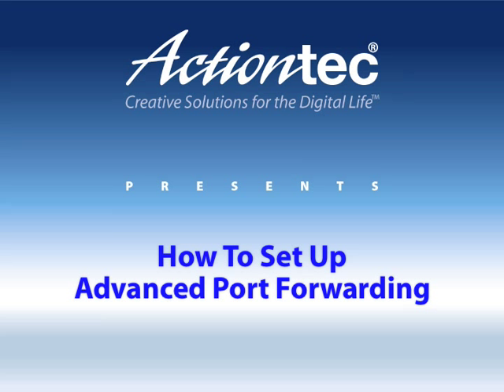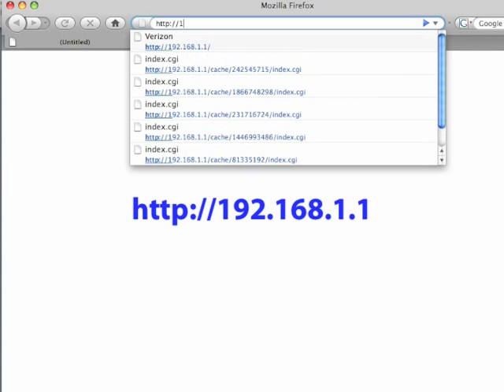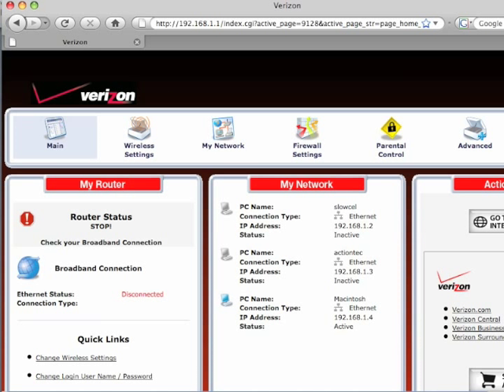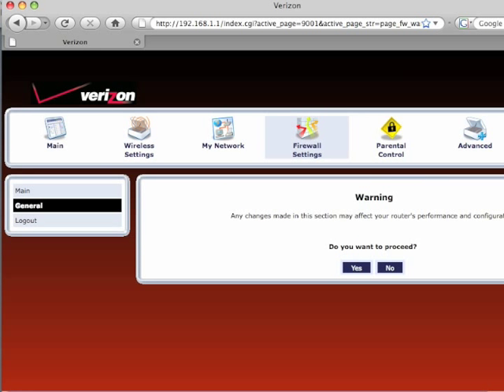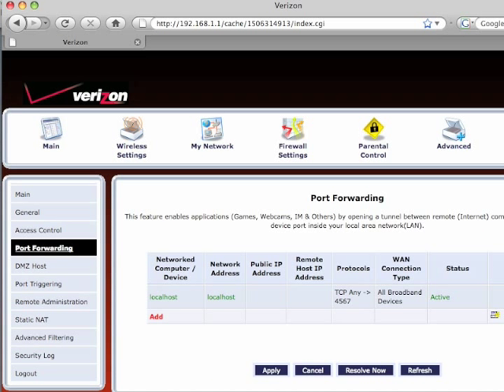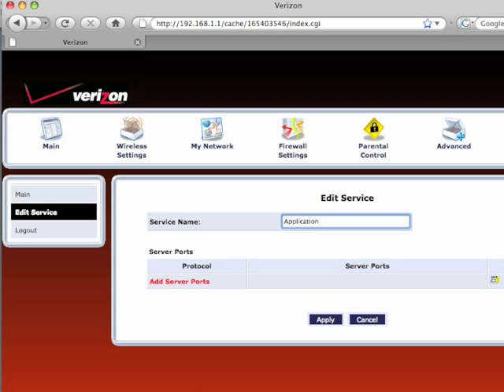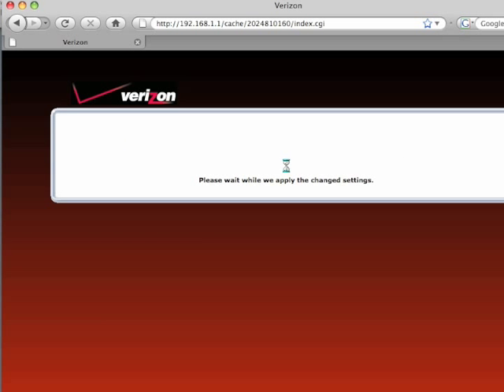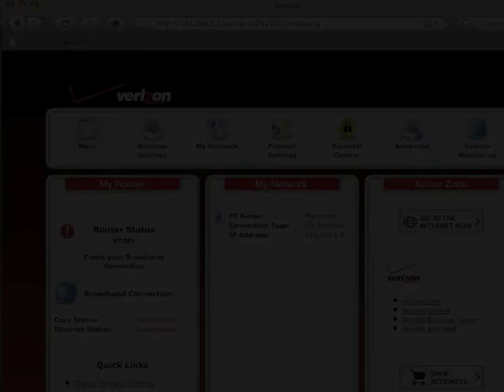Configuring Advanced Port Forwarding on the MI424WR Router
This video will explain how to set up advanced port forwarding on the Verizon MI424WR router.